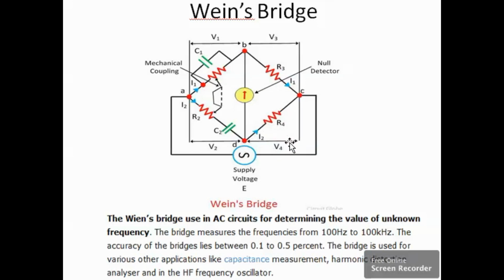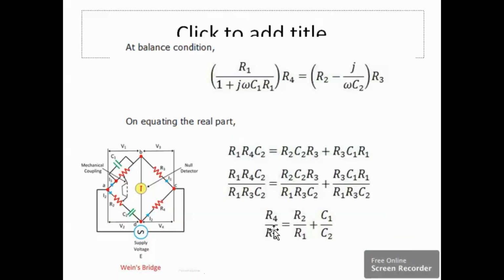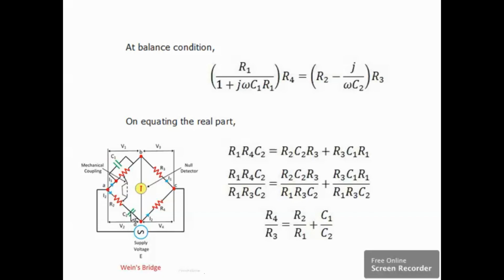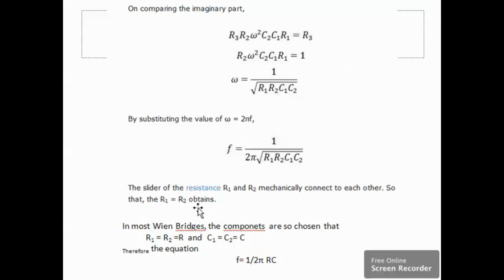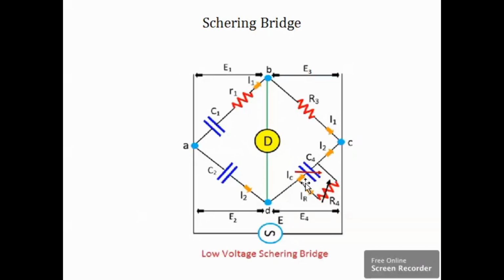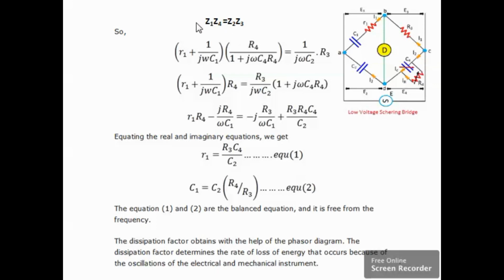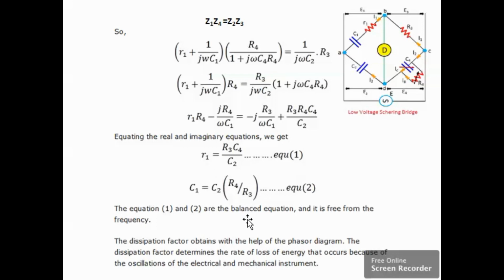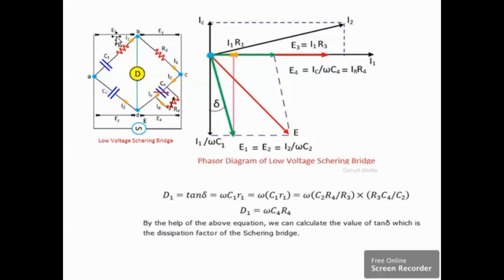KTU I EE208 I Measurements and Instrumentation I Module 5 I Part 2 I 2020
This lecture is a part of  the course Measurements and Instrumentation of Kerala Technological University for B.Tech Course for S4.